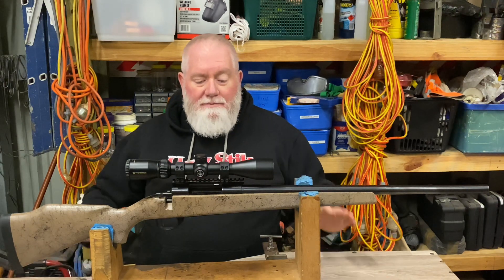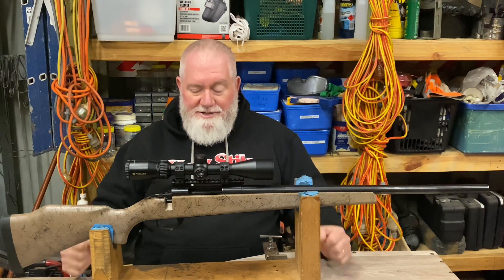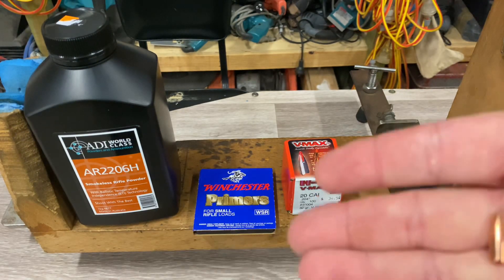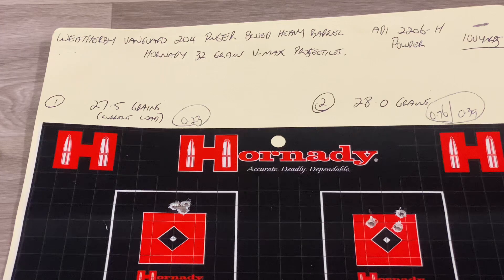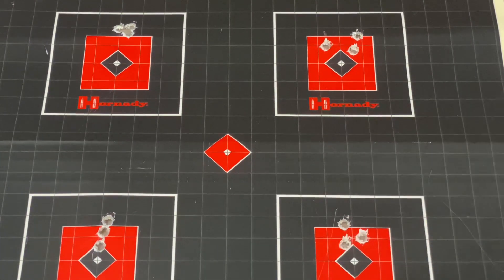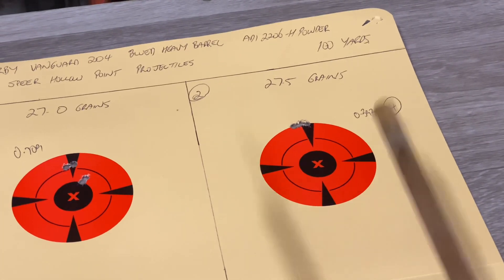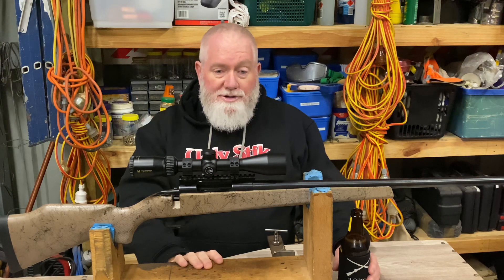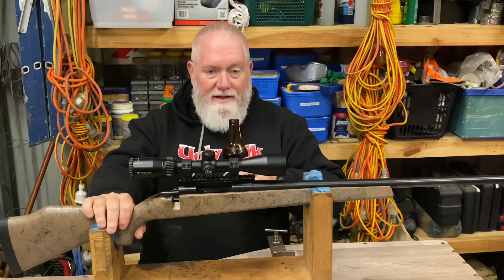204 Load And Accuracy Testing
Load Testing And Development For the Weatherby Vanguard 204 Ruger